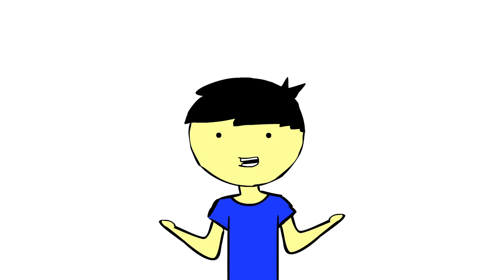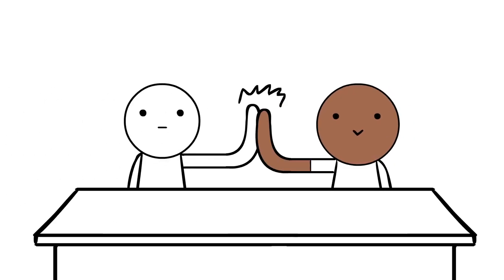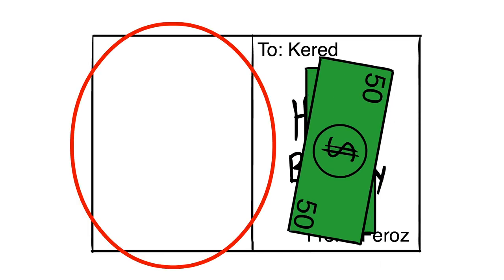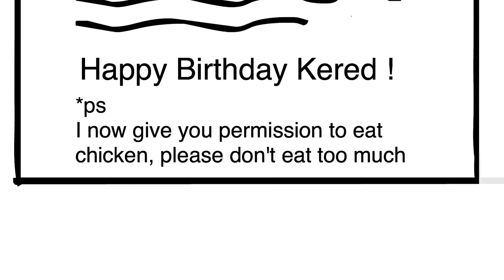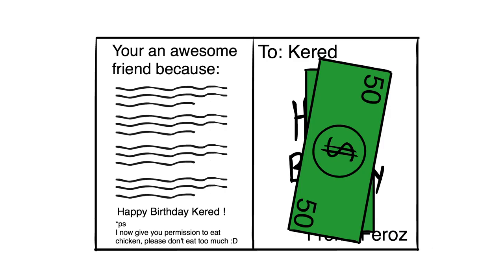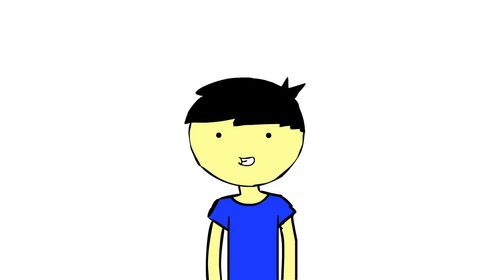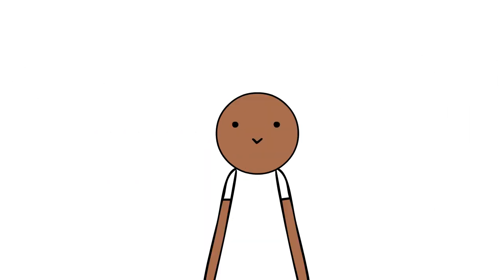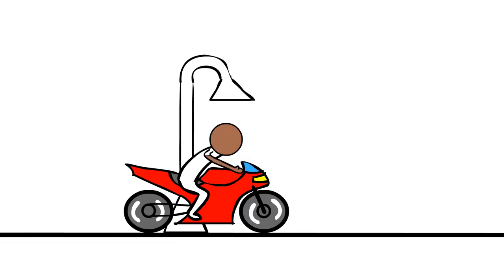A Nice Friend Feroz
This is a story dedicated to my friend Feroz who was the nicest person i have ever come across.
Faith in humanity restored.

Links: (No Pressure Your Life Your Choice 60 seconds)

*Update Blog
This guy. :D
- Kered 2016